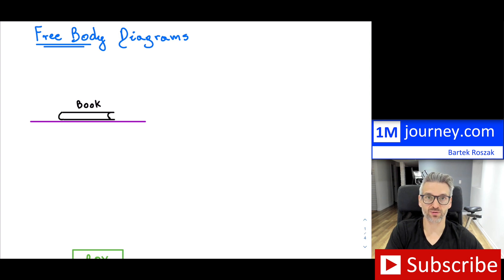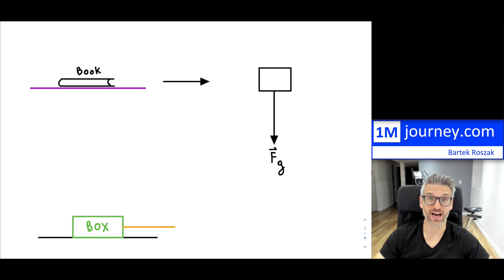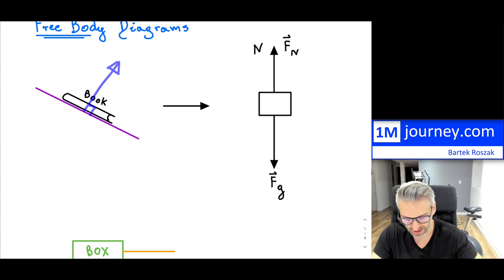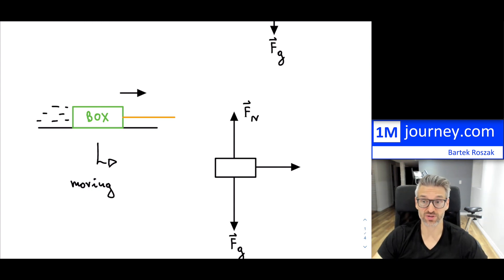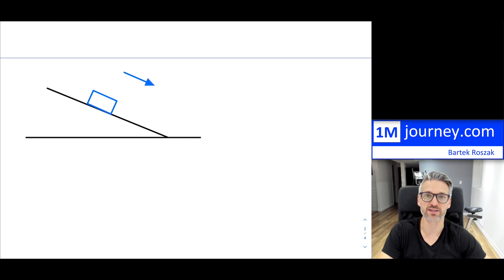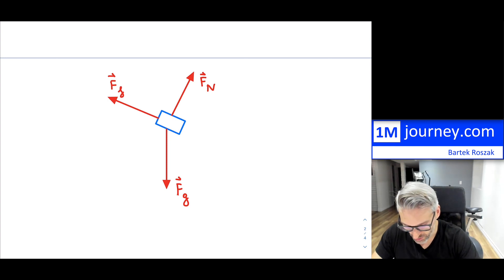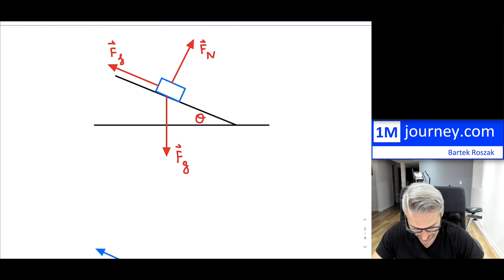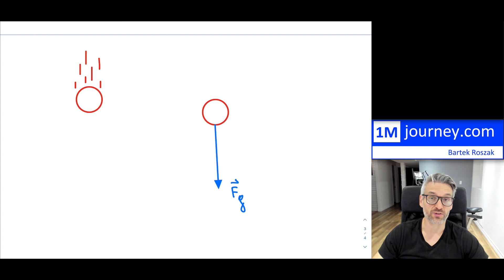Grade 11 Physics - Free Body Diagram Examples